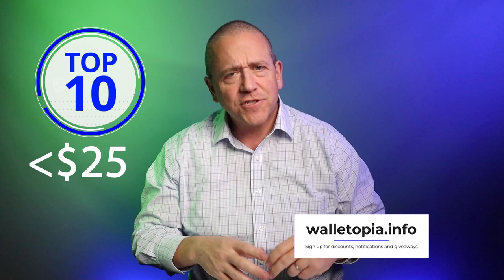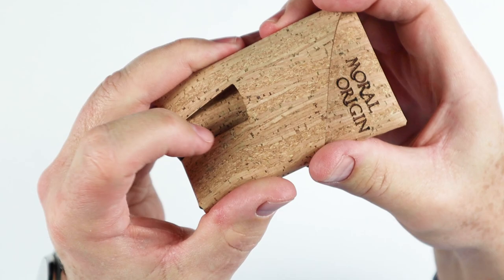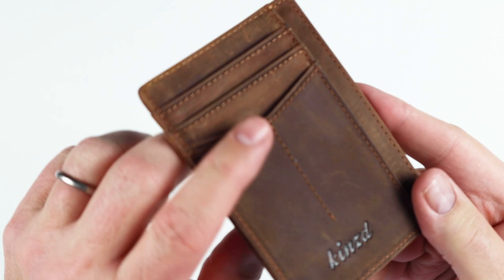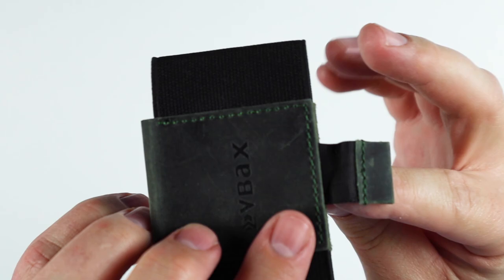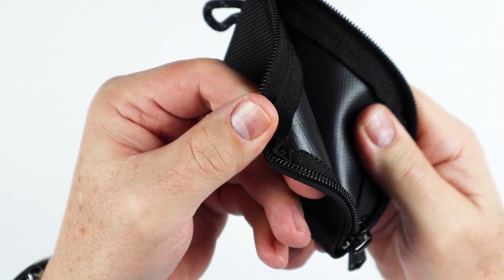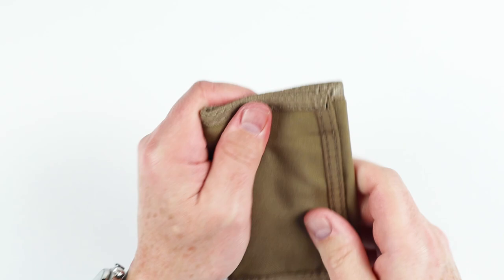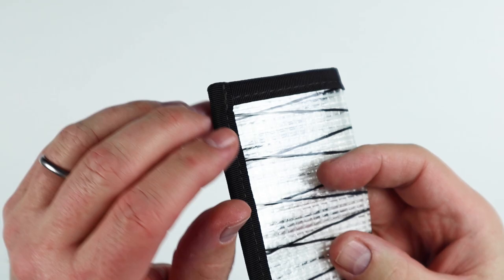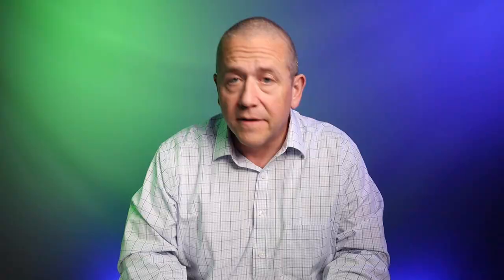TOP 10 Wallets Under $25; my favorite is $6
TOP 10 Wallets Under $25 brings the best of TOP wallets from Walletopia for 2021.  Slim wallets, bifold wallets, velcro and zipper wallets are here along with a $6 wallet that I've bought several of, it all starts to come together now!

Combined with Walletopia's Mark's TOP 10 Wallets of 2020 and
TOP 10 Wallets of 2021 you can now find yours for under $25

If you wonder why we "boo" when we talk about RFID in wallets, look no further than this video

TIMESTAMPS:
Intro - 0:00
Price - 0:15
Moral Origin - 0:45
Rustico Voyager - 1:28
Kinzd Slim - 1:50
VBAX - 2:35
HUSKK Slim - 3:28
CountyComm Zip - 4:05
Rainbow Bifold - 4:49
Tom Bihn Nik's Min #1
Flowfold Card Holder - 6:19
Schnail ATLAS - 6:50
Final Scores - 7:43